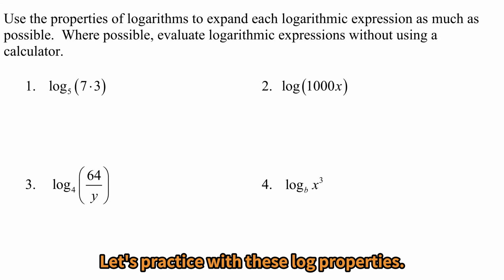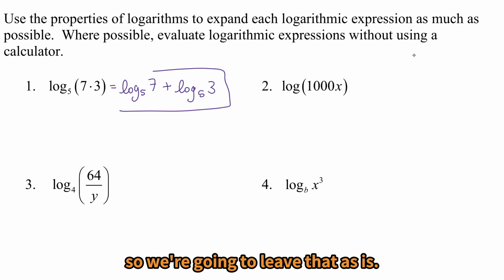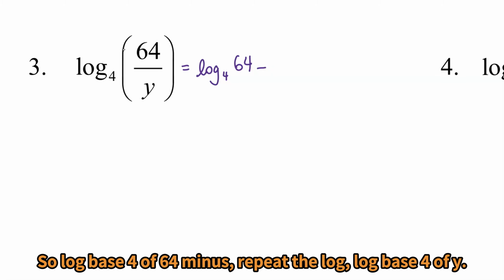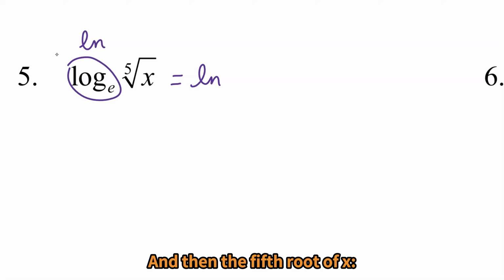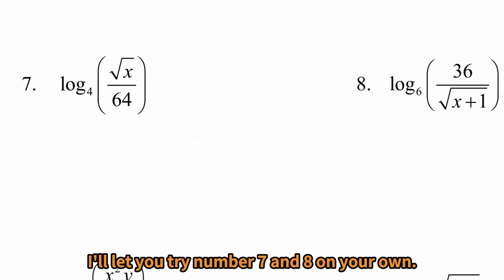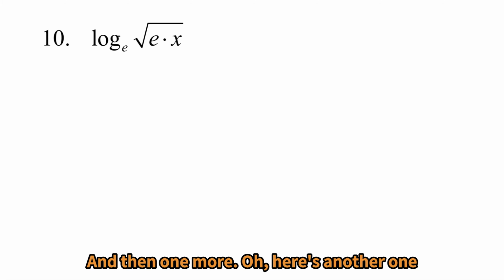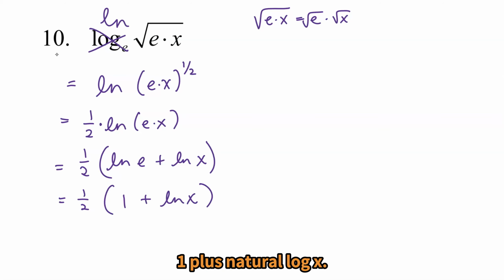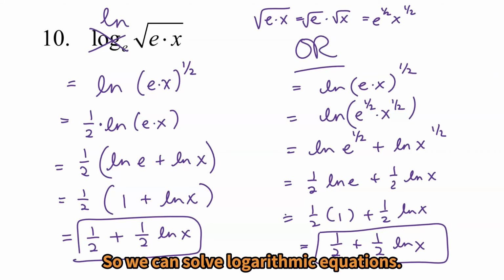Log Properties Part 3